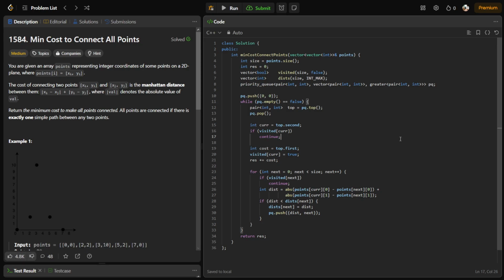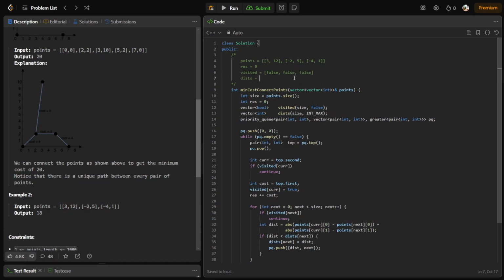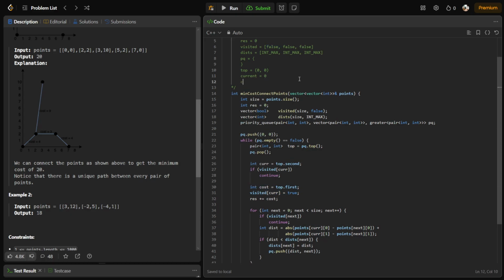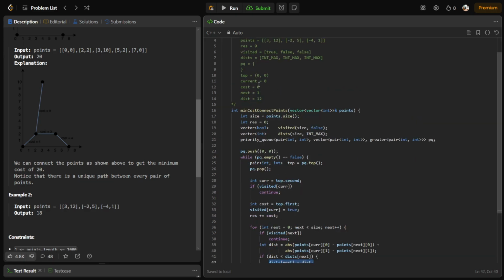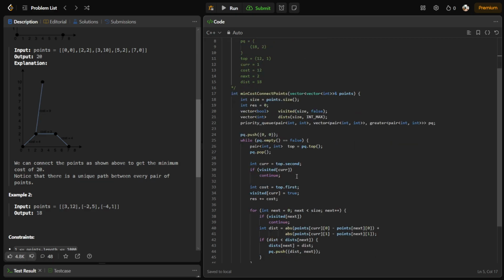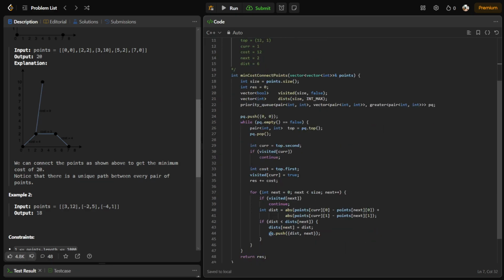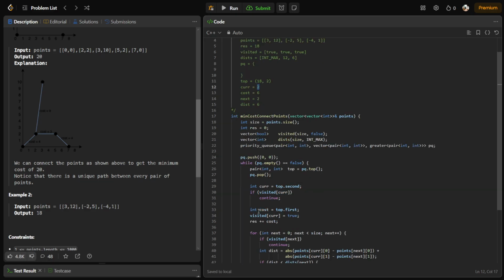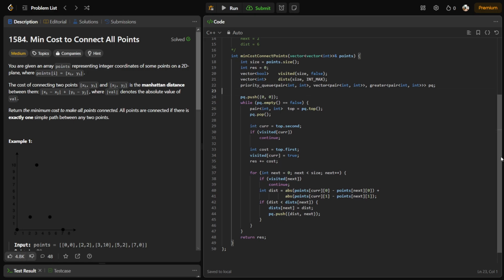Min Cost to Connect All Points - LeetCode #1584 - C++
Difficulty: Medium

Problem Description Summary:
You are given an array of points representing integer coordinates of some points on a 2D-plane. Return the minimum cost to make all points connected.